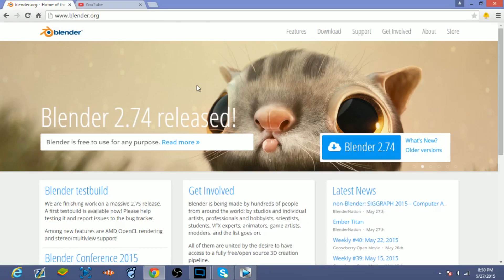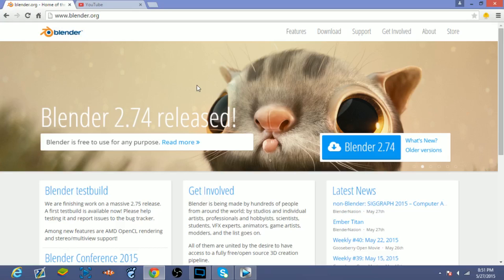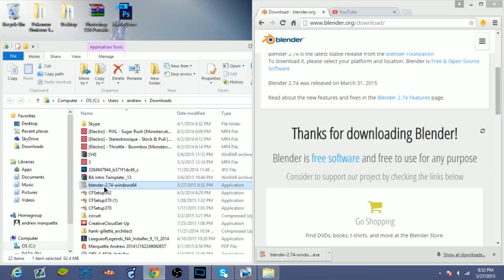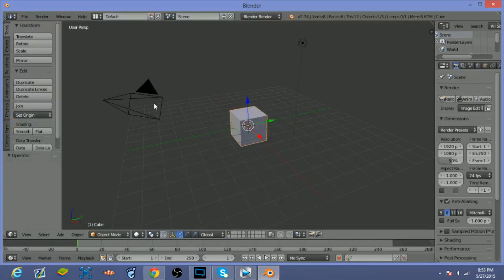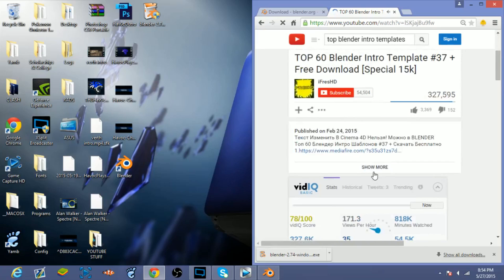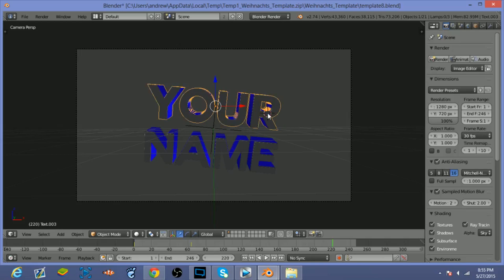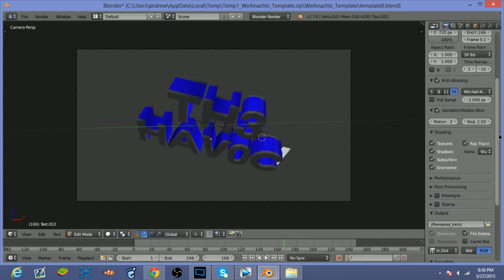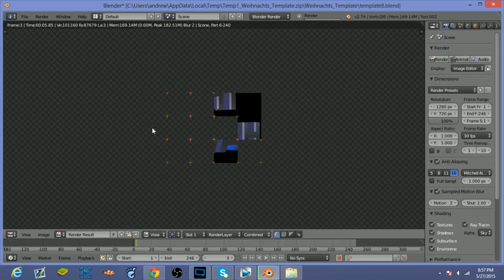How To Make An EPIC YouTube Intro!! [FREE & EASY] [2016 Epic Intro Tutorial]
How To Make An EPIC YouTube Intro!! [FREE & EASY] [2016]  This is an easy tutorial on how to make an intro for free in 2015.  Now you can learn how to make an intro with Blender for free! This Blender intro tutorial teaches you how to edit every intro template and how to make an intro for free using Blender (2D and 3D)! With Blender, you can easily make and edit Blender templates and create awesome intros! A lot of you guys asked on how to make an intro with Blender, so here is the tutorial! Enjoy!